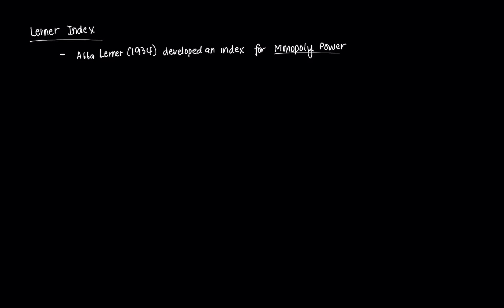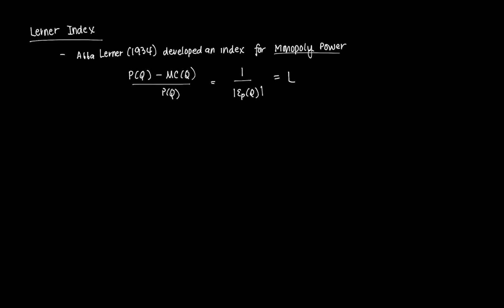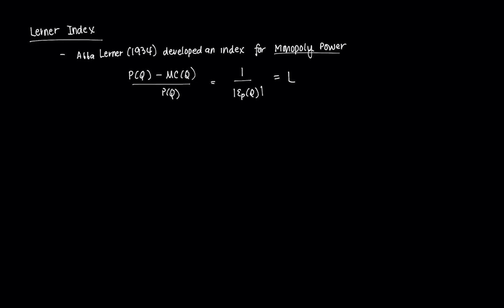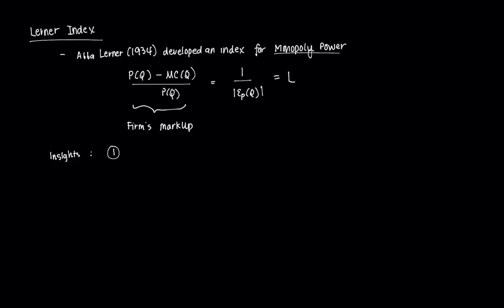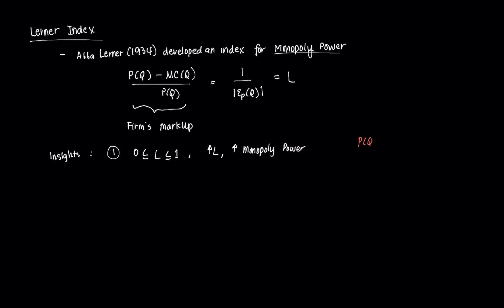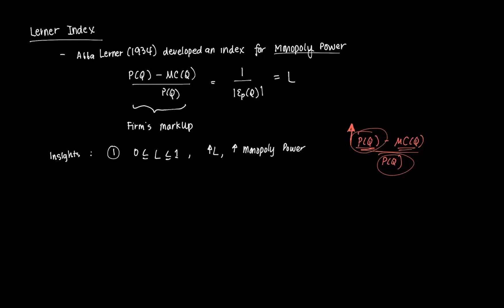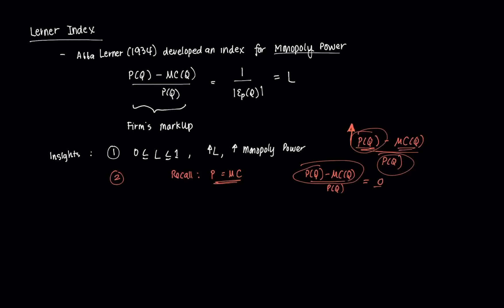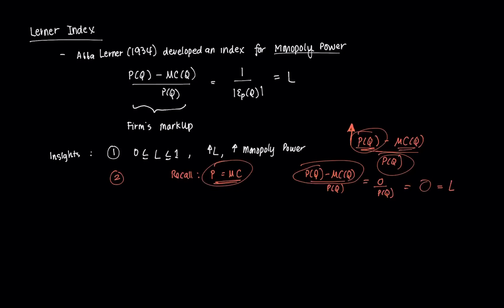Lerner Index of Monopoly Power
This video goes through the intuition behind the Lerner Index as a measure of Monopoly Power.